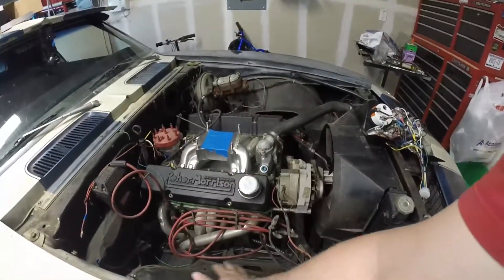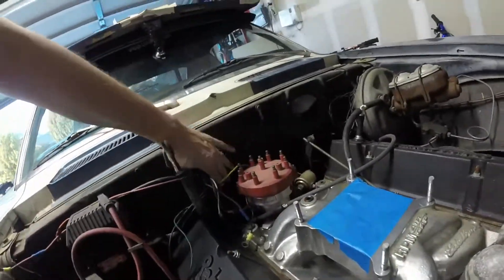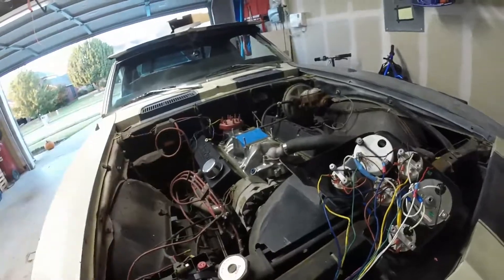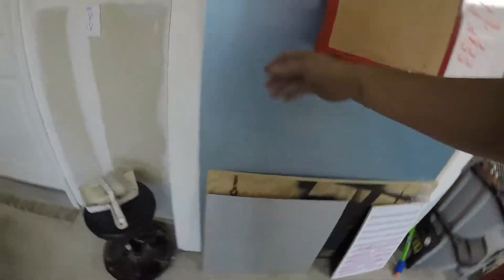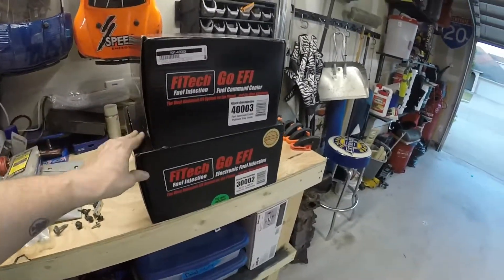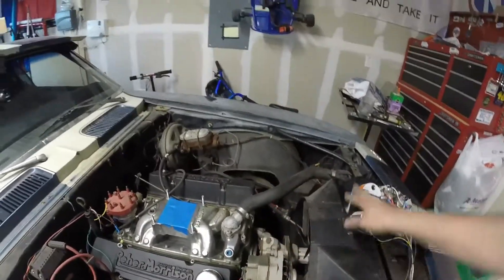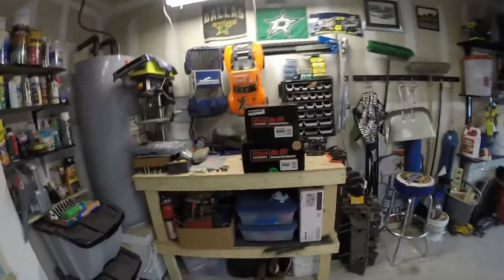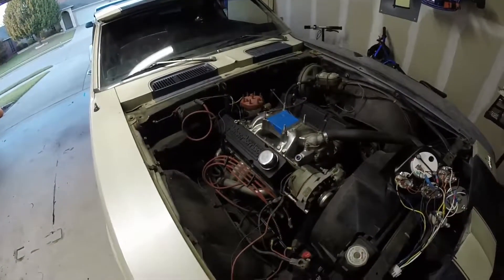1968 Camaro update on fuel injection install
Filmed on November 1st.  This video with time lapse shows the removal of the Holley carb, Aeromotive fuel regulators and lines, and nitrous set up along with other components. The MSD box has also been relocated, wiring cleaned up [some], fuel tank removed, and more.  Another update has been filmed and will be uploaded soon!